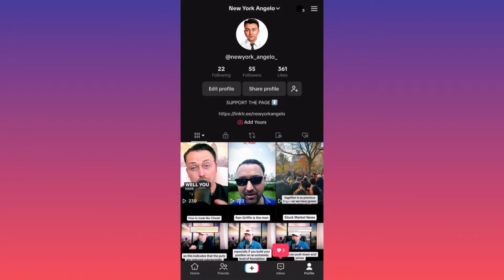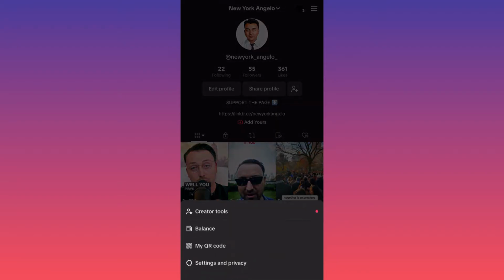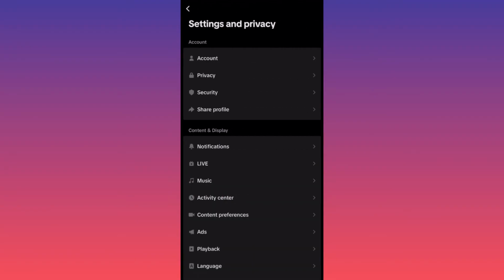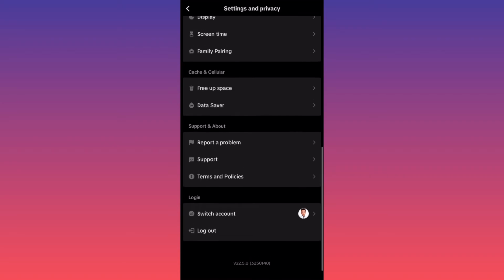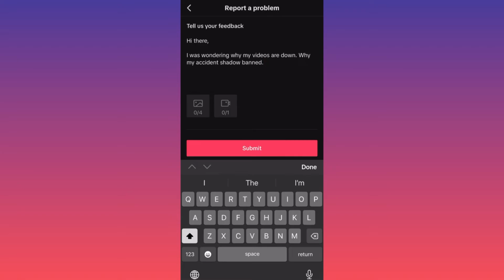How to Fix TikTok Community Guidelines Violation Issue (2025 Update)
Having a TikTok Community Guidelines violation problem in 2025? This step-by-step guide will walk you through how to resolve the issue, appeal the decision, and avoid violations in the future. Don't let your account get banned—learn how to fix it!

📌 Steps Covered in This Video:
0:00 Intro
0:10 Step 1: Understand the Community Guidelines Violation
0:30 Step 2: Check Your TikTok Notifications for Details
0:50 Step 3: Submit an Appeal to TikTok
1:10 Step 4: How to Prevent Future Violations and Stay Safe on TikTok
1:30 Step 5: Wait for TikTok’s Response and Follow Up if Necessary